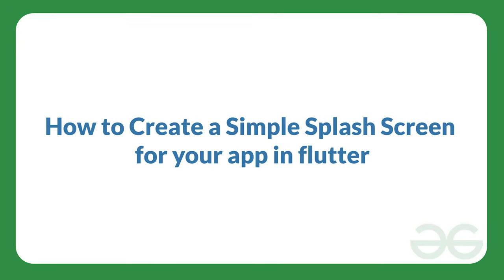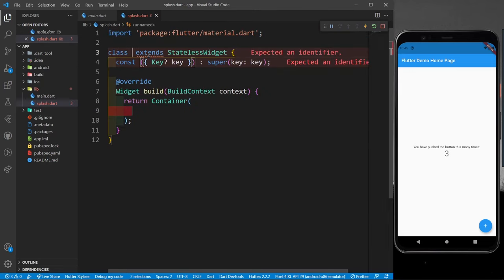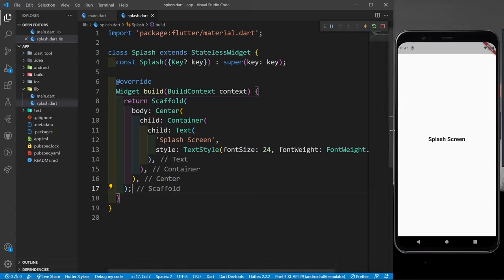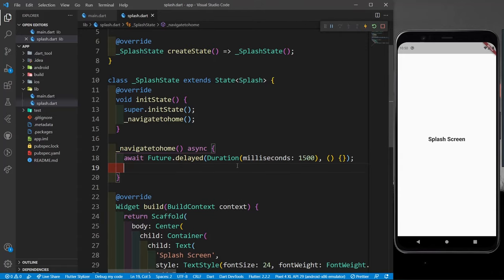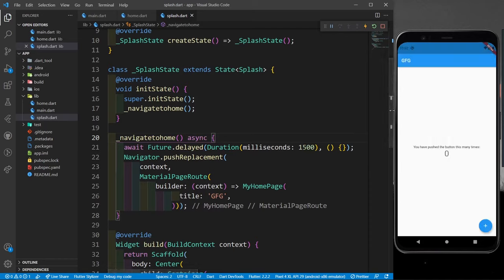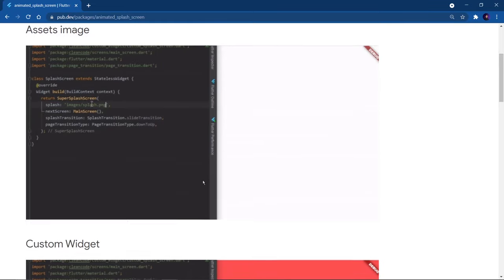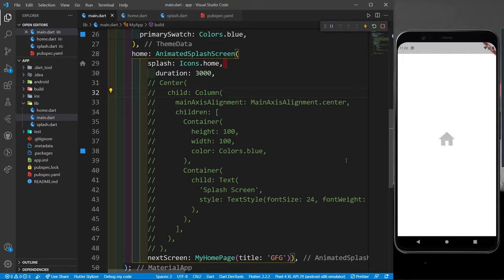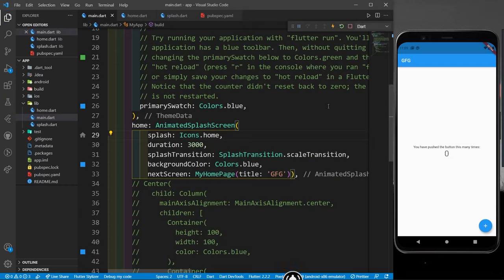How to Create a Splash Screen in Flutter App? | GeeksforGeeks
In this video, we're going to discuss how to create a Splash Screen for your Flutter Application. Splash Screen is basically the first screen that we see when we run our application and it is also known as Launch Screen. Here, we're going to build the Splash Screen in our Flutter App in both ways i.e. via coding from scratch and via using Animated Splash Screen in Flutter. So, let's get started now.

This video is contributed by Akshit Madan.